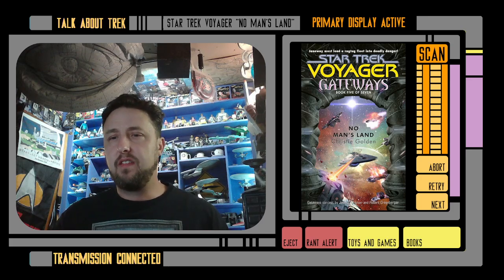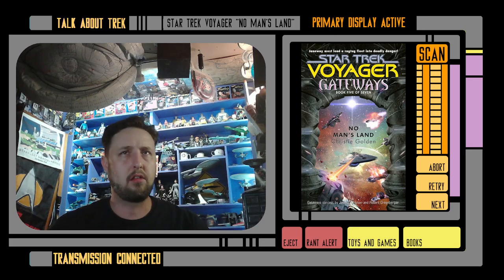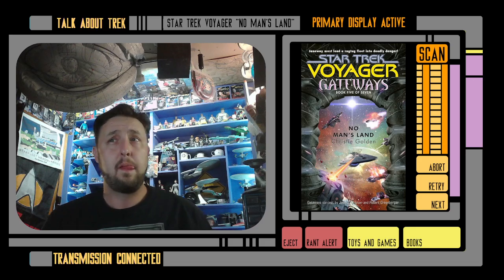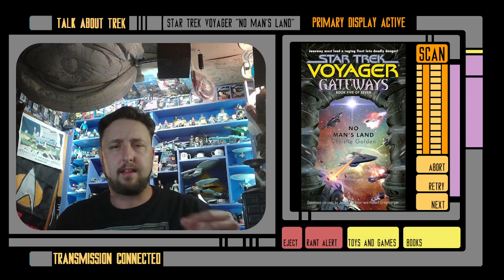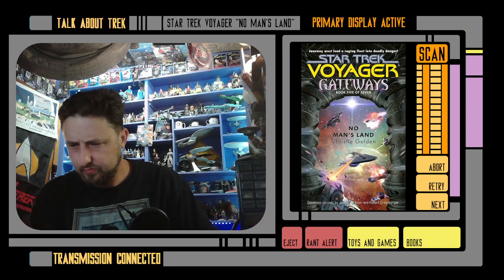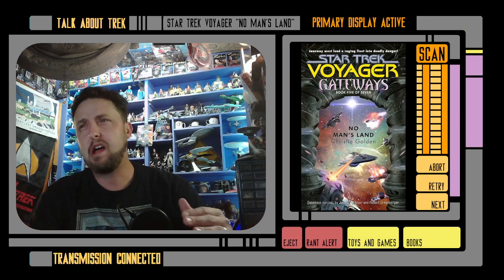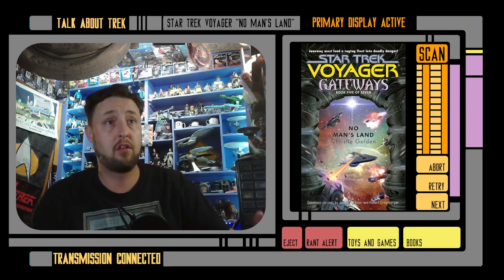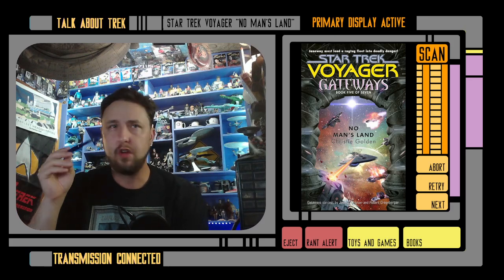Let's Journey into Voyager's "No Man's Land" by Christie Golden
I had a really great time reading this one! Christie Golden knows how to write the cast well and also introduces a score of new and interesting species.
It has parts diplomacy, murder mystery and so much more. A great reads even if you don't read the rest of the saga.